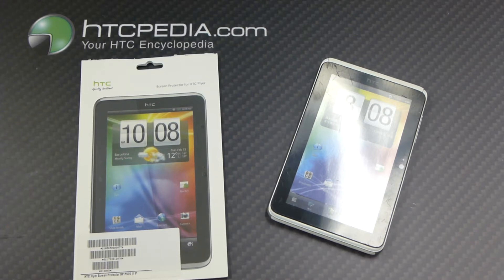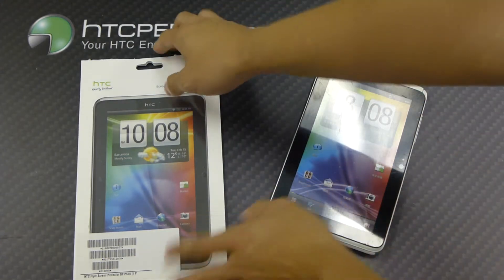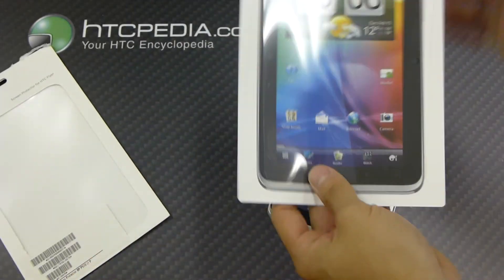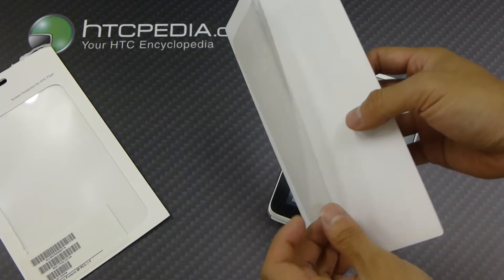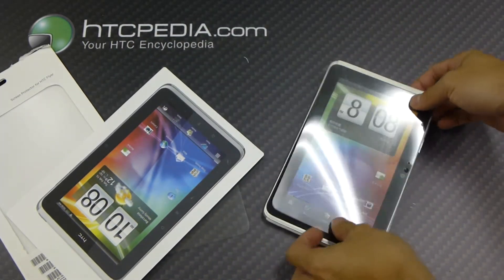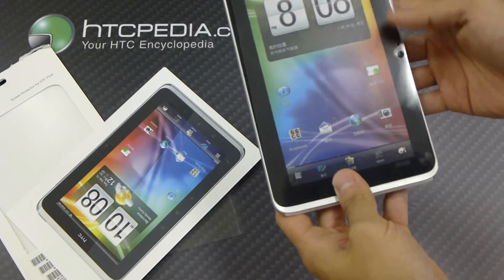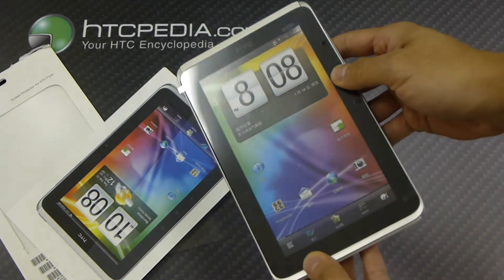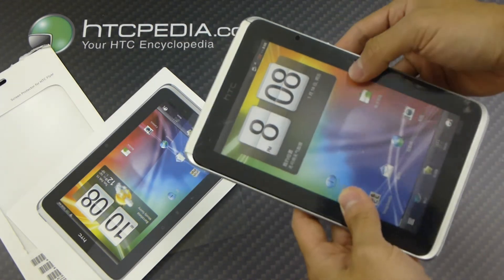HTC Flyer HTC SP P570 Screen Protectors (2-pack)